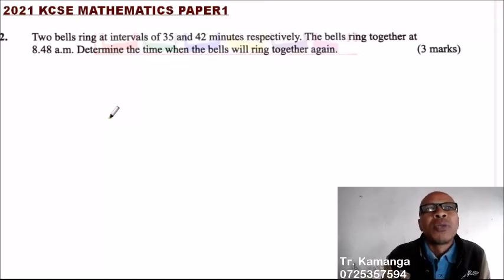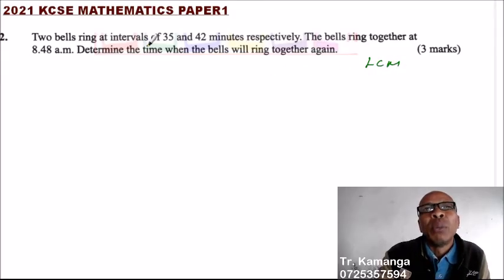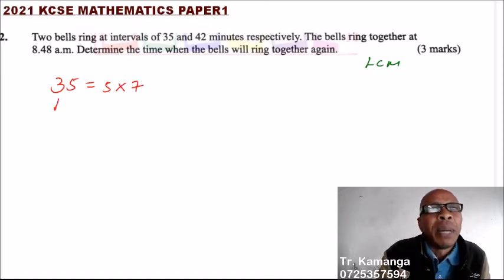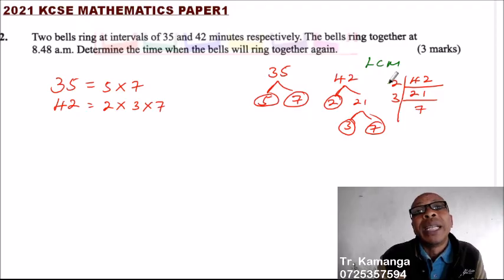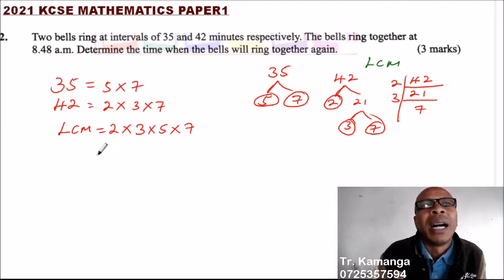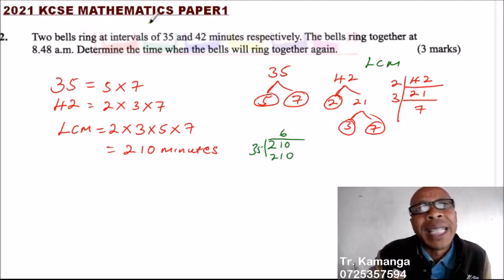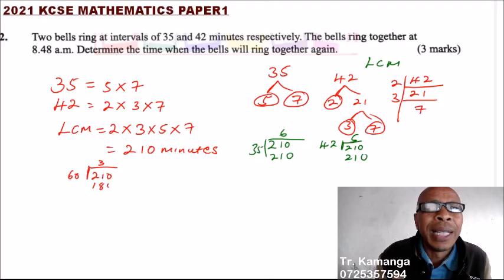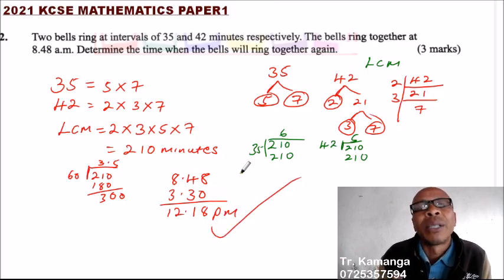2021 KCSE MATHEMATICS PAPER 1 QUESTION 2